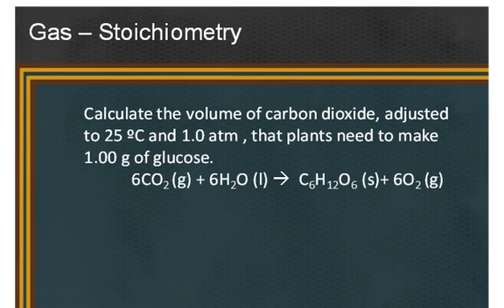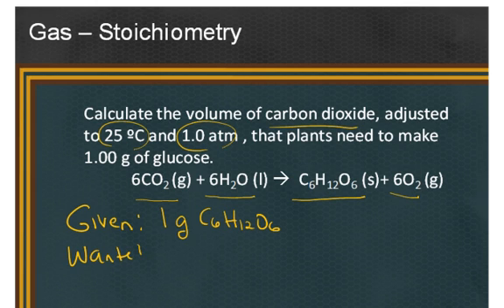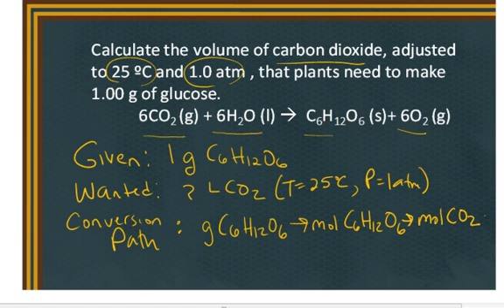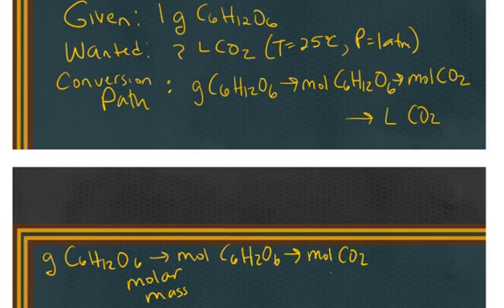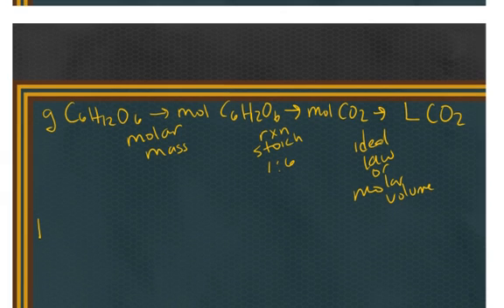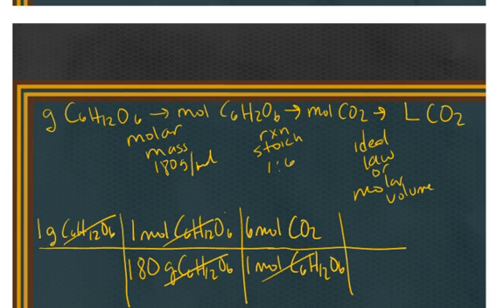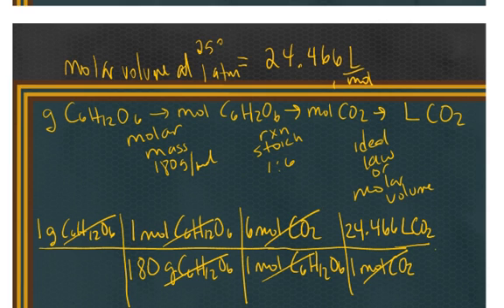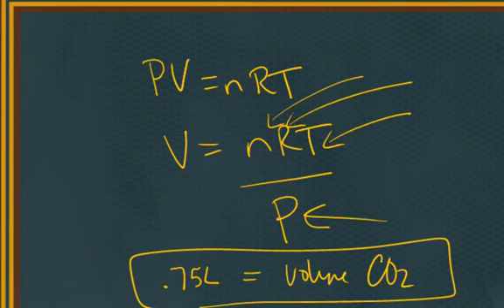Gas Stoichiometry Worked Example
This short video shows an example of a gas stoichiometry problem in which the volume of cabon dioxide necessary to produce 1 g of glucose is calculated.